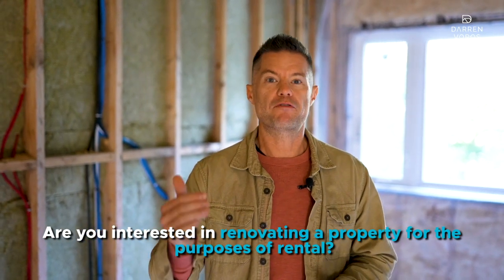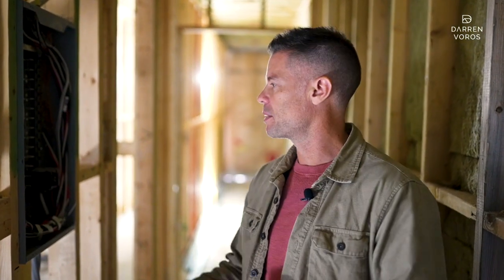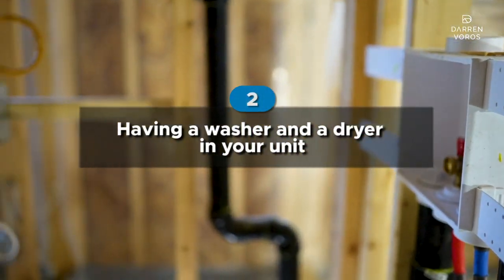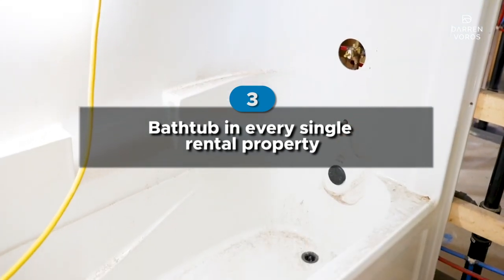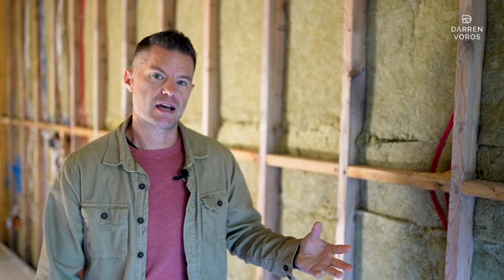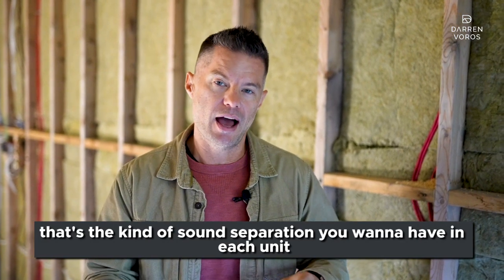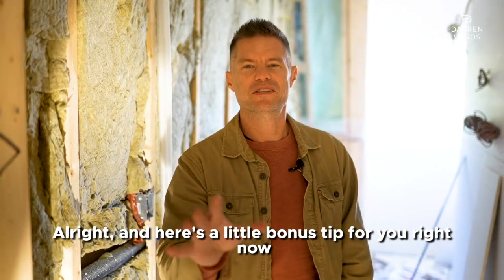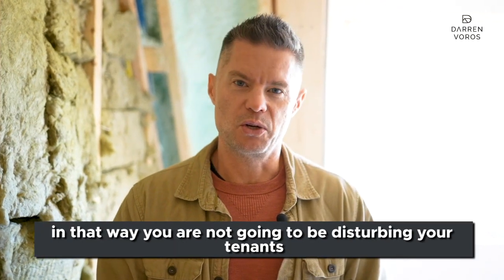Features You Need in a Rental Property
Time Map:

00:00 Why add these features in your rental property
00:28 My mission
00:36 Putting separate electrical panels
01:23 Having a washer & dryer in your unit
02:04 Bathtub in every single rental property
02:43 Sound insulation
03:36 Don’t install pot lights
04:30 Utility rooms
05:05 Let’s connect

Darren Voros